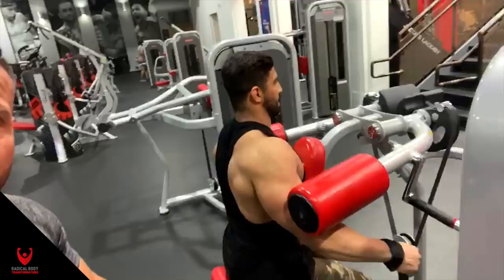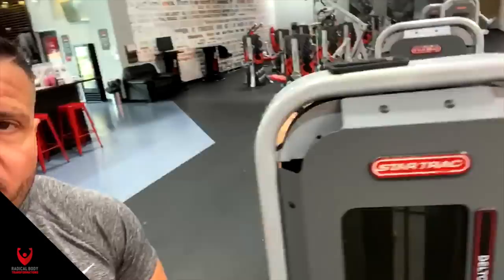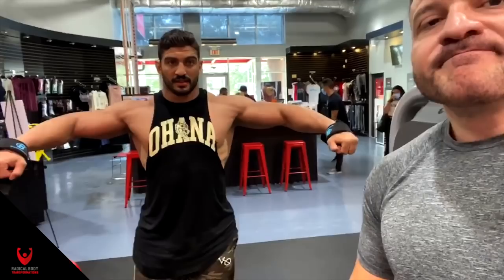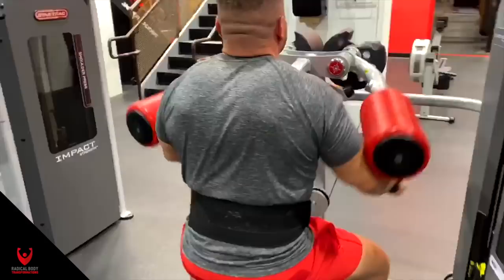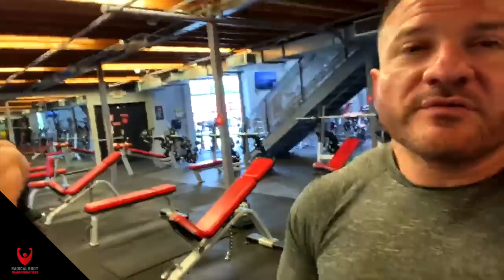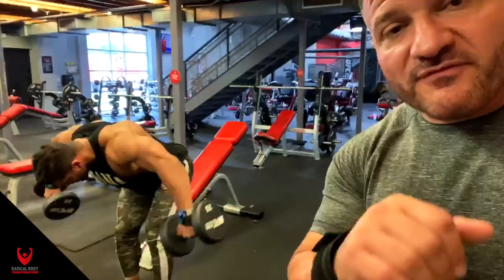Couples Full Tricep & Shoulders Gym Workout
Karim and Mary Hawash are both RBT coaches and in today's workout Anthony, Tereza, Karim, and Mary teamed up for an epic full tricep and shoulders workout. Teaching you little tips to get the shape in your shoulders and more.

To learn more about training with in-person on online with our coaches

If you haven't watched @fromfatlollito6packlolli on AmazonPrime googleplay and youtubemovies please do and let me know what you think. (At the end during the credits we added some bonus footage that will show you how to do your own transformation)